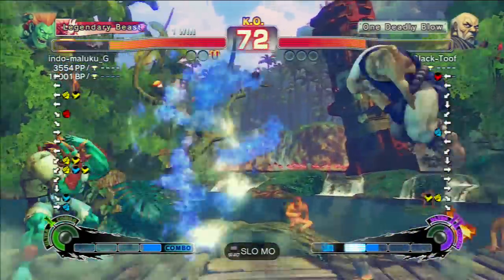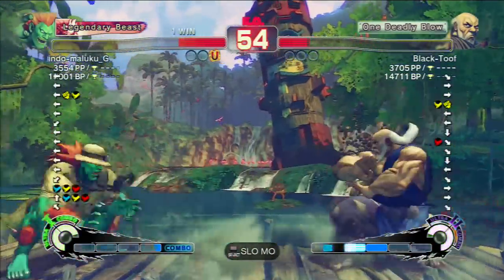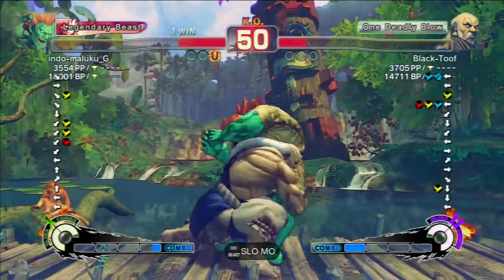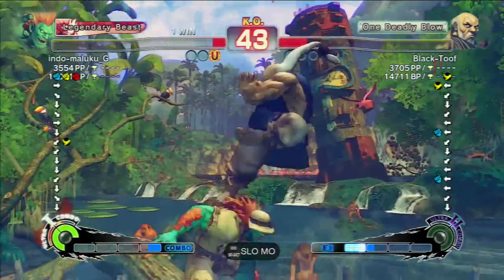Blanka Match Commentary + Tips #1 :SSF4AE2012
I go over some very useful tips at the end of the video, So look out for that! =) You'll be glad you did!  A tough Blanka, as always, I could improve my matchup knowledge on him quite a lot, I think I helped myself with the tips at the end. Gotta put them into use now. 8D